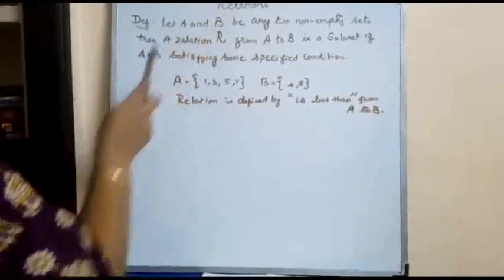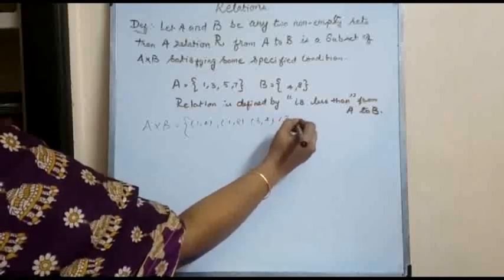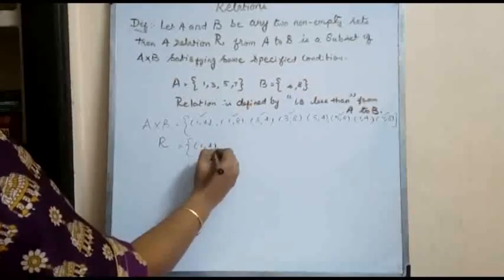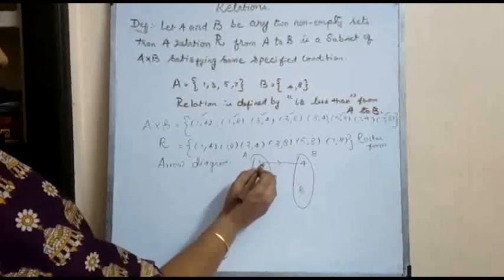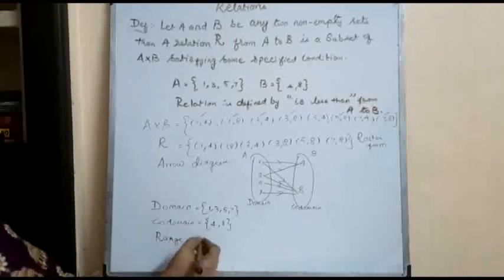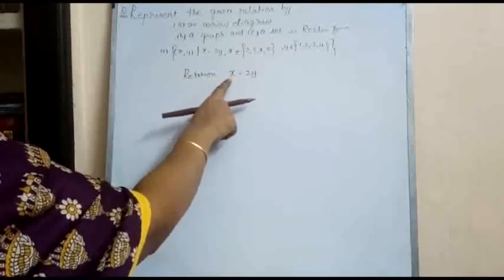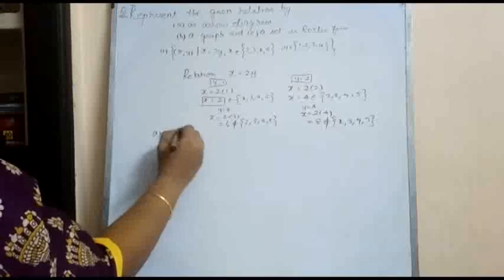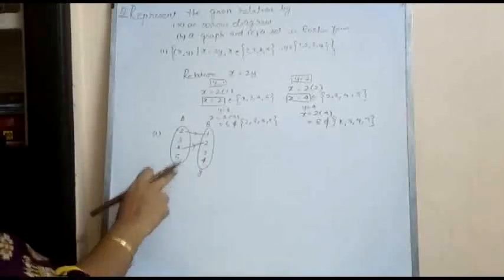Relations and Functions|10th maths|Ex 1.2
Finding the Domain ,Co domain, Range,Roster form of a Relation, Arrow diagram,  Graphical representation of a Relation. Ex 1.2

PLAYLIST 10TH  MATHS